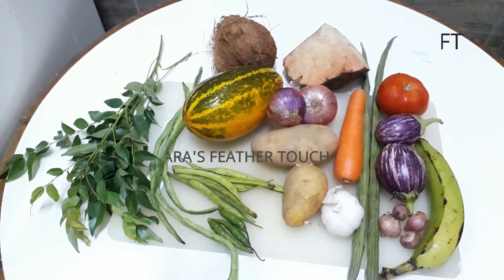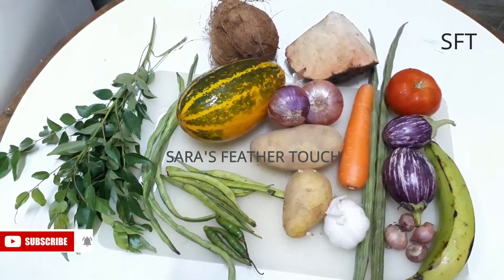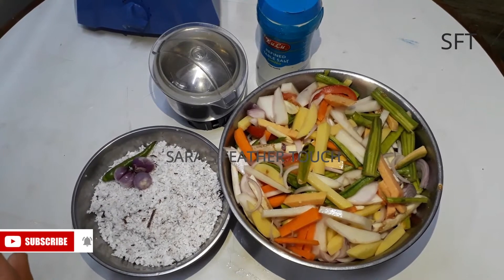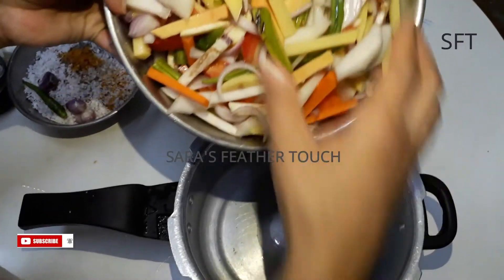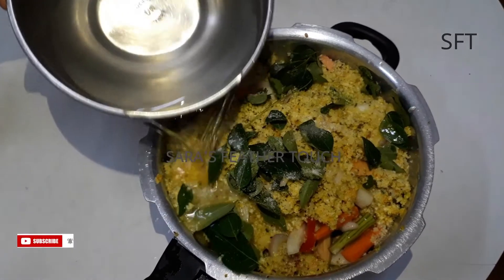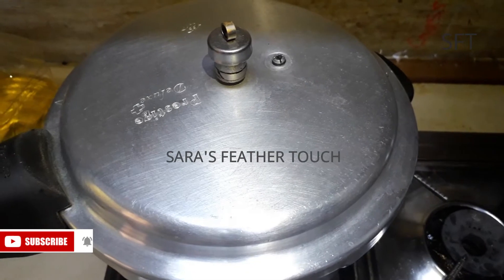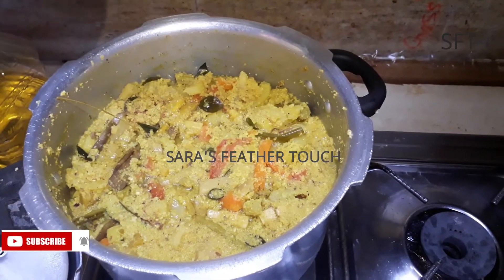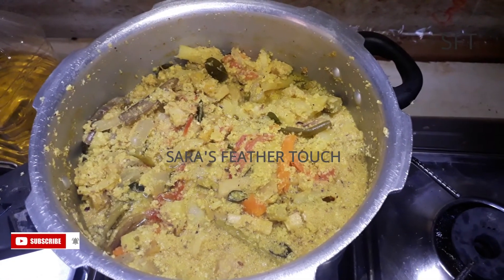AVIYAL || അവിയൽ ഒരു ഓണം സീരീസ് NO - 2 || SARA